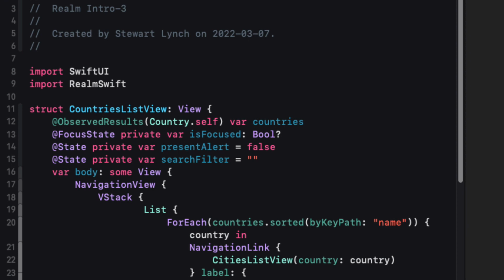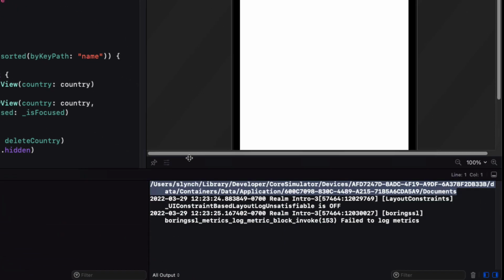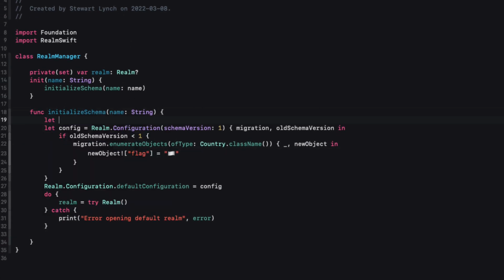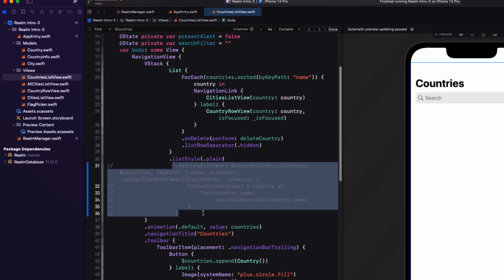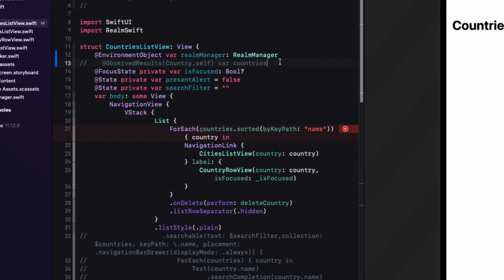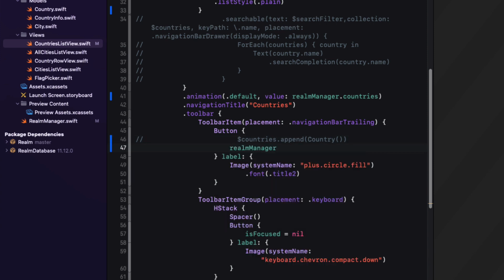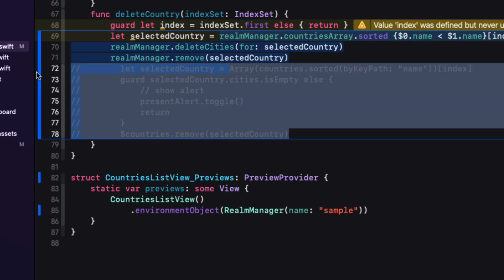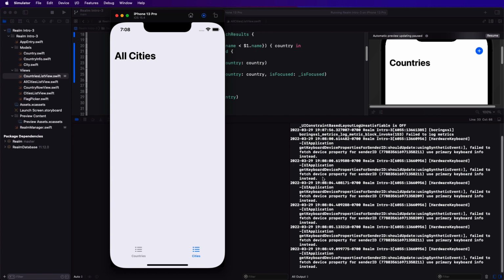Realm+SwiftUI-3: Realm Config and NotificationTokens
This, the 5 video in the Realm with SwiftUI series, I will be introducing you to some more core topics.  We will take a look at how we can utilize the realm configuration to specify a different name for our default realm and we will be replacing an ObservedResults property wrapper with a Notification Token and use a class adhering to the ObservableObject protocol to observe and manage changes.

We will also be utilizing realm's isInvalidated property to ensure smooth operation of our application.

Table of Contents:
0:00 Introduction and Problem overview
6:13 Renaming the default realm
13:00 Realm Notification Tokens
20:13 Adding Objects
23:10 Deleting Objects
28:08 Searchable

References mentioned in video:
Realm Documentation